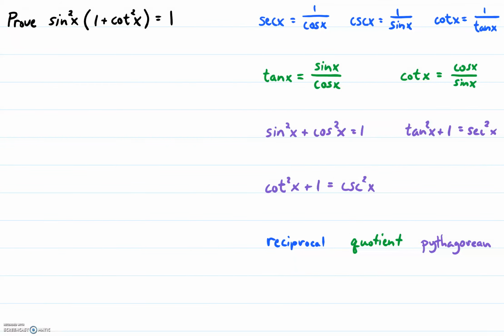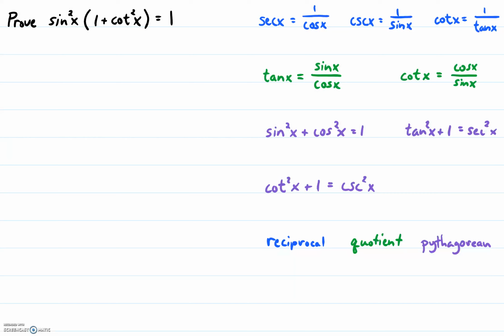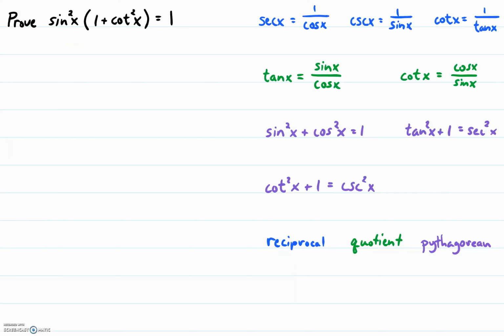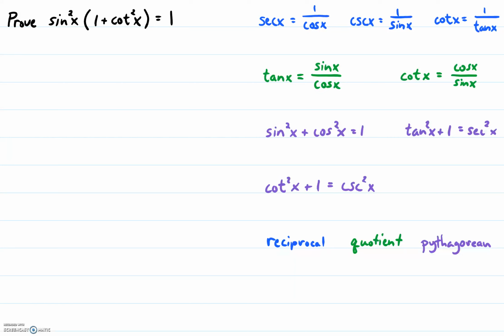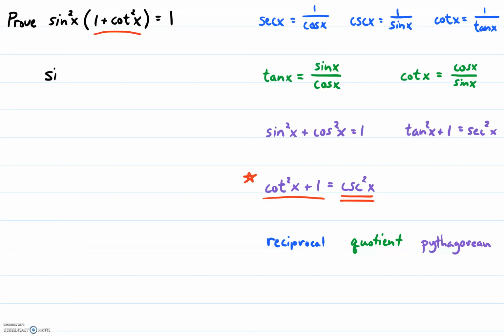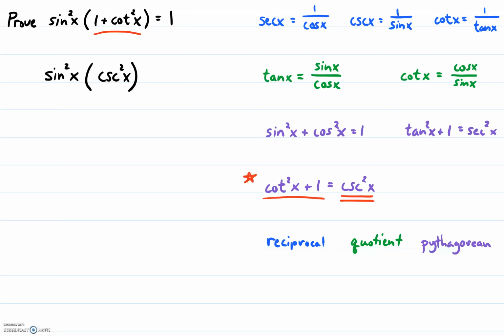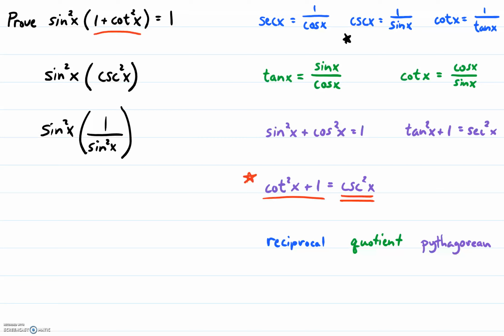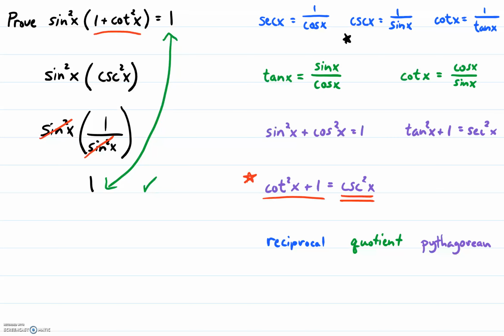Prove Trig Identity 1